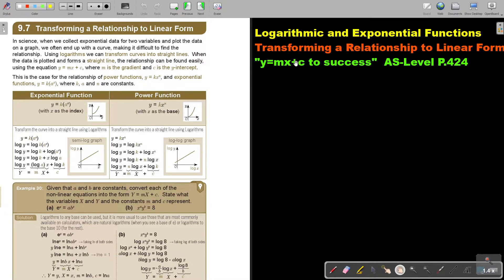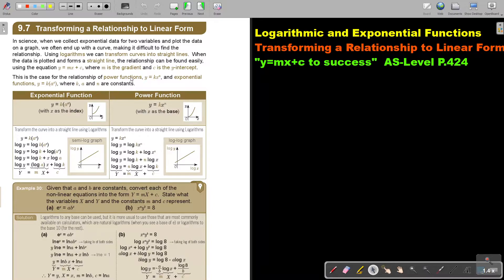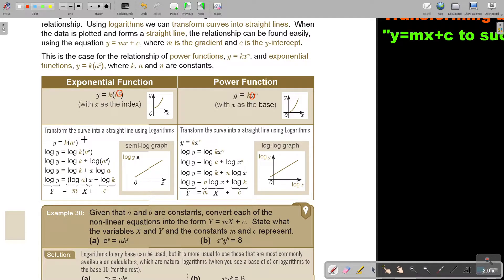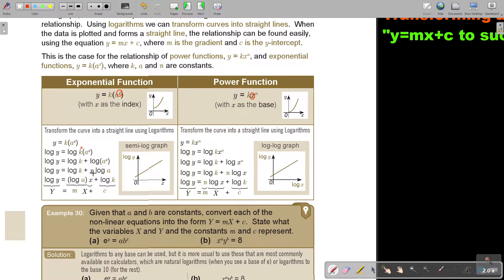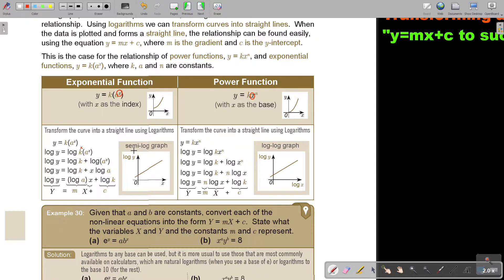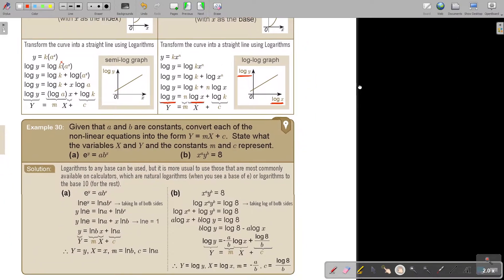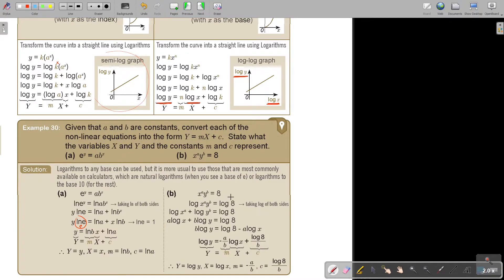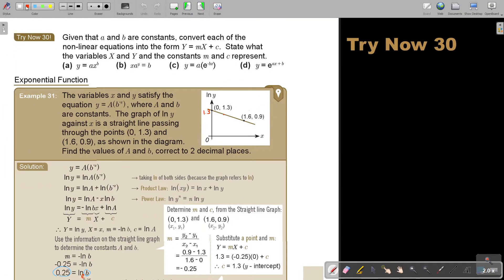9 30 Transforming a Relationsip to Linear Form Part 1